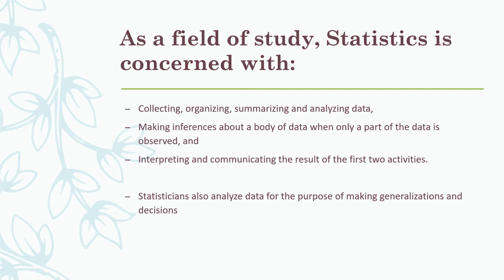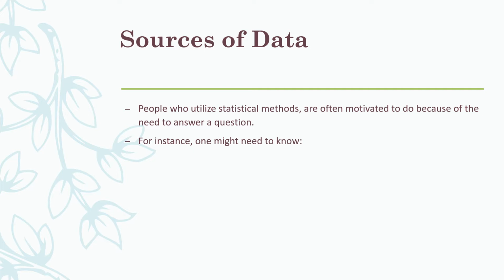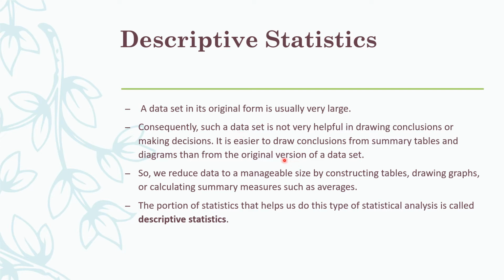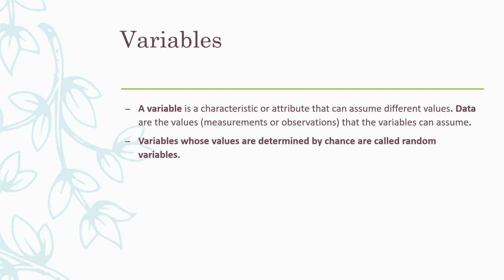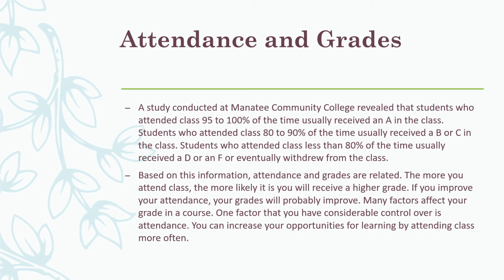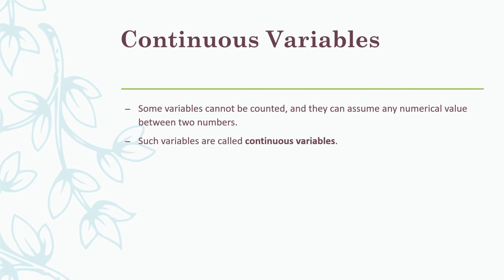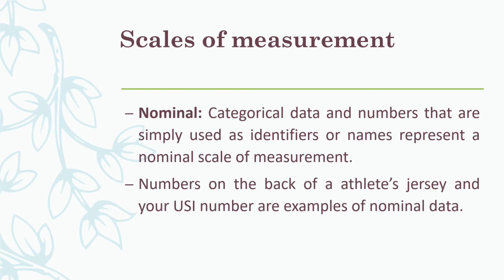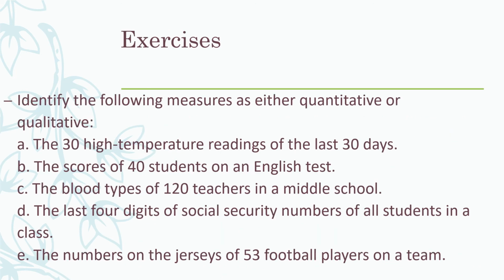The vocabulary of statistics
Introduction to key terms used in statistics.